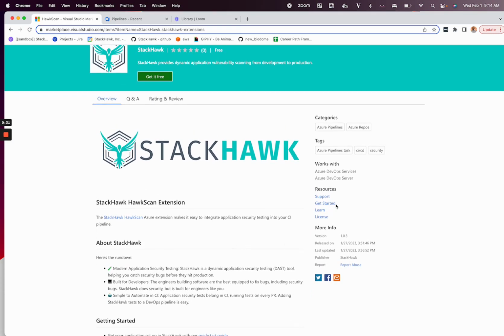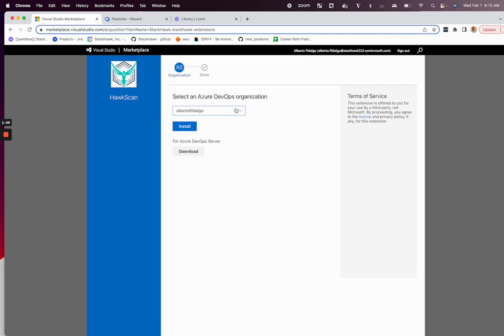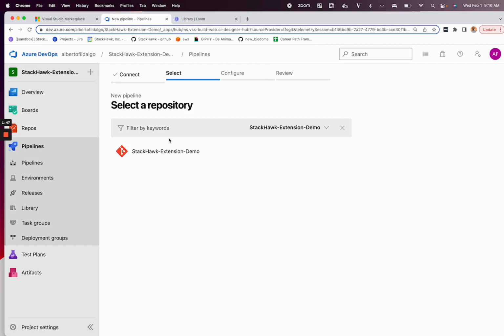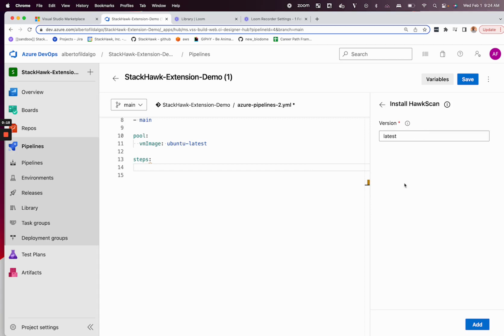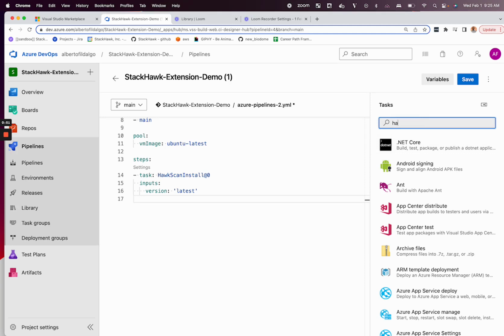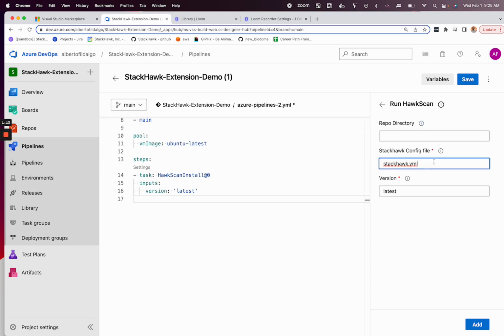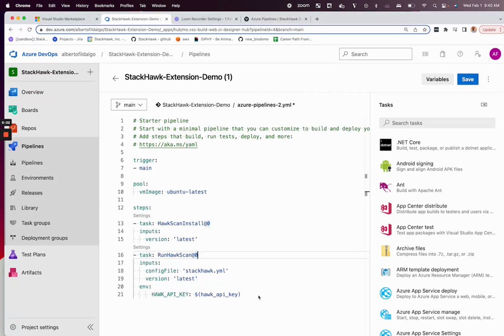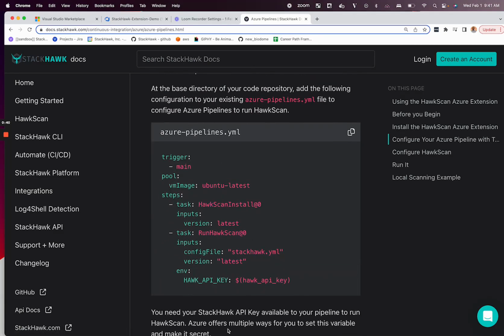How to install and setup HawkScan for Azure DevOps